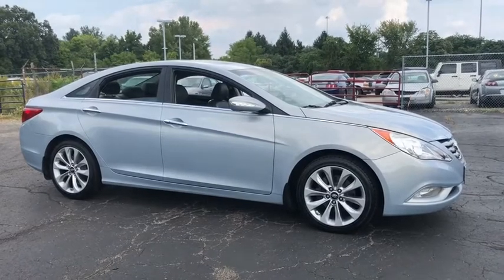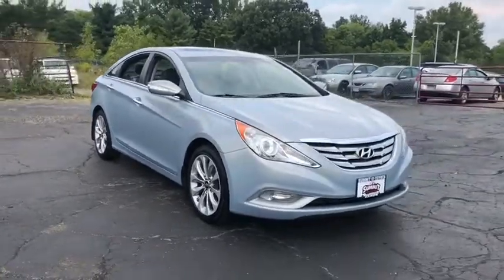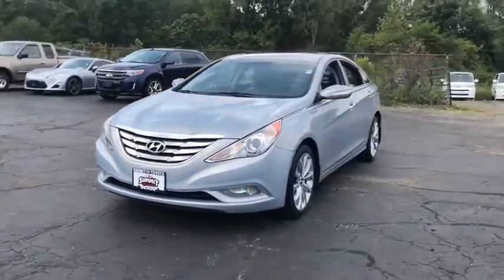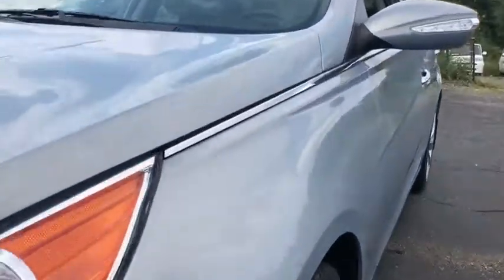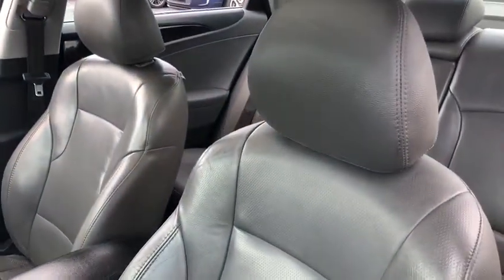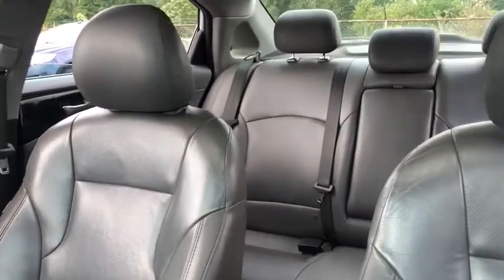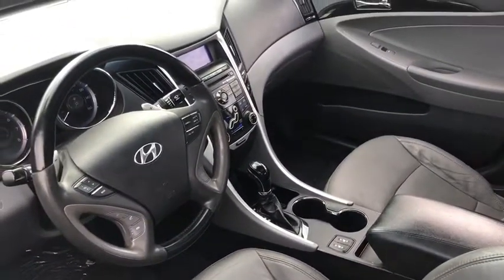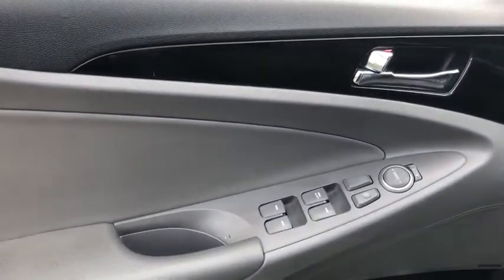2011 Hyundai Sonata Akron, Wadsworth, Canton, Barberton, Copley, OH I0909A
Iridescent Silver Blue Pearl U 2011 Hyundai Sonata available in Akron, Ohio at Summit Toyota. Servicing the Wadsworth, Canton, Barberton, Copley, OH area.

Summit Toyota
1535 Vernon Odom Blvd